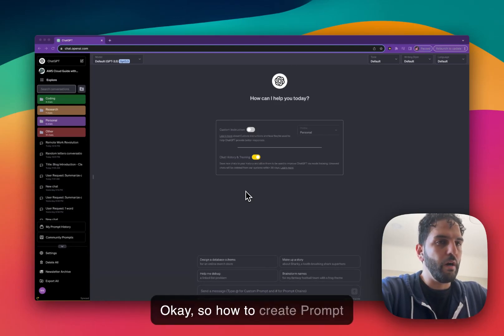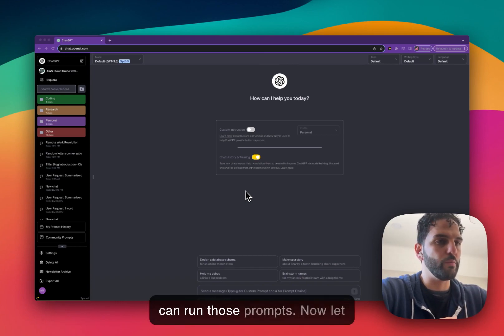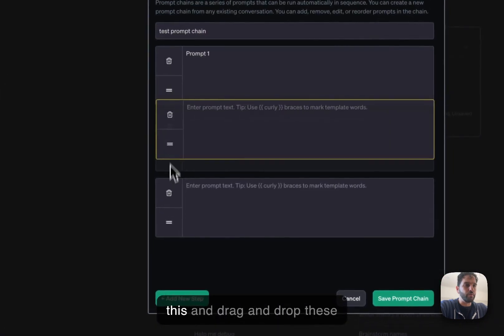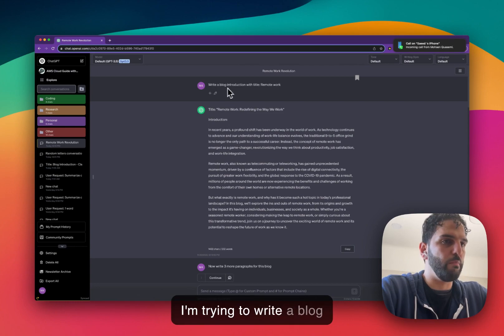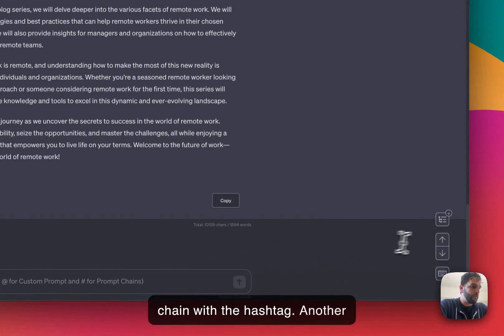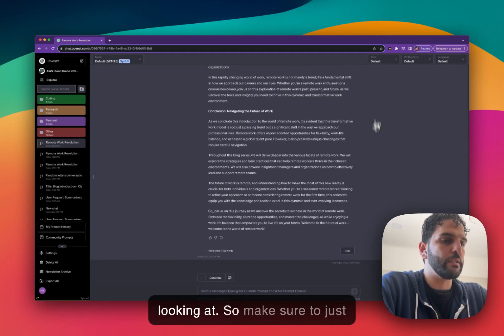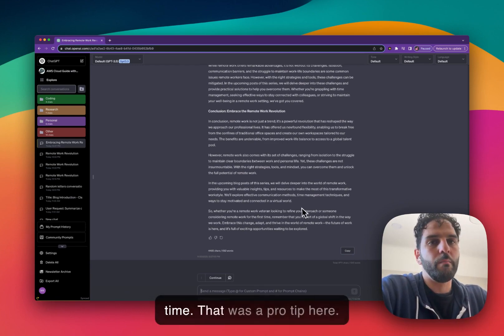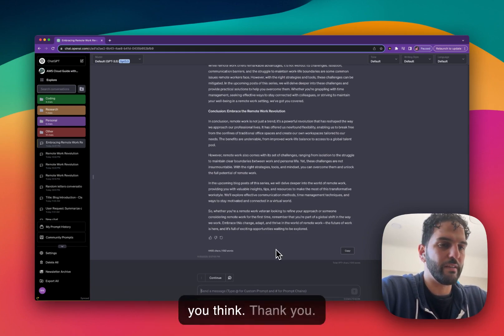How to use Prompt Chains in ChatGPT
In this video, we explore the concept of Prompt Chains and how they can be used to streamline your workflow with ChatGPT, especially for tasks like daily blogging. Learn how to create, save, and run a series of prompts with ease using the Superpower ChatGPT extension.

Chapters:
- 0:00 - Introduction to Prompt Chains
- 0:06 - What are Prompt Chains?
- 0:17 - Example of Using Prompt Chains for Blogging
- 1:05 - The Repetitiveness of Daily Prompts
- 1:12 - Introduction to Superpower ChatGPT Extension
- 1:57 - Installing Superpower ChatGPT Extension
- 2:08 - Extra Features of the Extension
- 2:30 - Accessing Prompt Chain Feature
- 3:03 - Creating a New Prompt Chain
- 4:00 - Using and Editing Prompt Chains
- 4:59 - Running Prompt Chains in ChatGPT
- 5:56 - Using Template Words in Prompt Chains
- 6:50 - Customizing Prompts with Variables
- 7:33 - Dynamic Prompt Chain Creation
- 8:00 - Conclusion and Benefits of Using Prompt Chains

Highlights:

- Understanding Prompt Chains: Learn what Prompt Chains are and how they can make your daily content creation more efficient.
- Superpower ChatGPT Extension: Discover how to add and use the Superpower ChatGPT extension for enhanced functionality.
- Creating and Running Prompt Chains: Step-by-step guide on creating, saving, and running Prompt Chains.
- Customizing Prompts with Variables: Learn to use template words and variables for dynamic prompt creation.
- Practical Examples and Tips: Real-life examples demonstrate the power and flexibility of Prompt Chains in content creation.